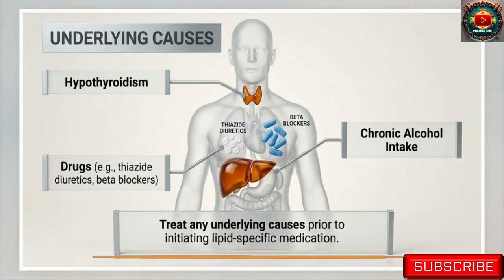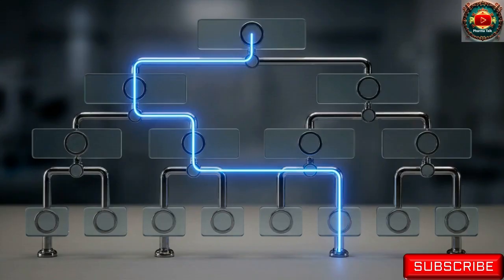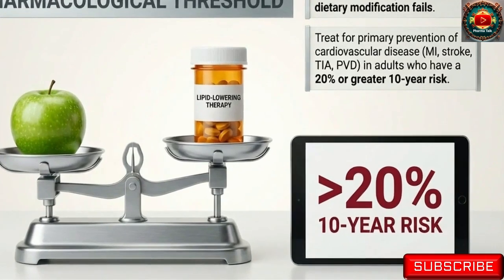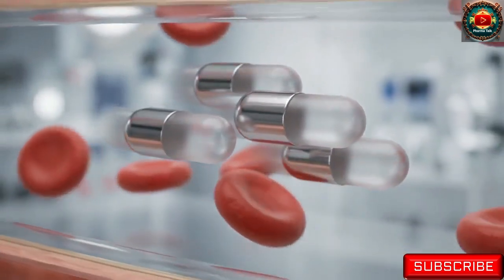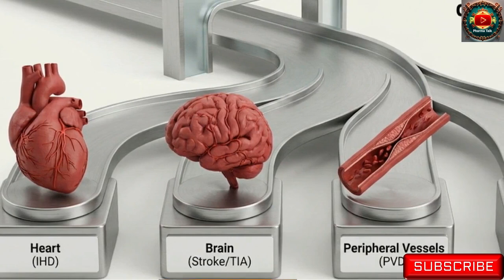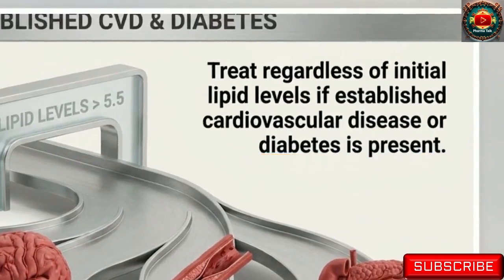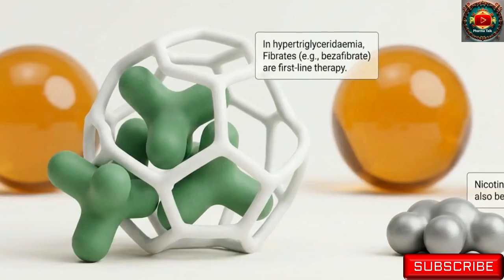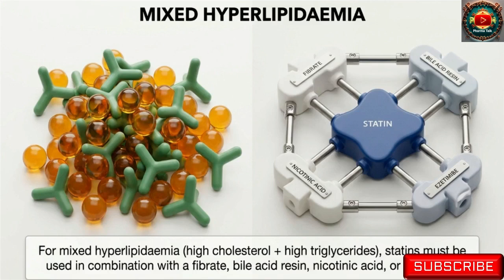Mastering Lipid Management The Ultimate Clinical Algorithm for Hyperlipidemia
Discover the definitive Master Clinical Algorithm for managing hyperlipidemia and cardiovascular risk. In this comprehensive breakdown, we dive deep into the arterial walls to visualize how lipid-filled plaques accumulate and explore the exact pharmacological decision trees utilized by clinicians today.
From addressing underlying causes like hypothyroidism and hepatotoxicity to navigating primary versus secondary prevention pathways, this video demystifies complex cardiovascular care. Learn exactly when and how to deploy statins, fibrates, ezetimibe, bile acid resins, and omega-3 adjuncts to combat high cholesterol, hypertriglyceridemia, and mixed metabolic profiles.
Whether you are reviewing for boards or refining your clinical practice, master the step-by-step navigation of lipid-lowering therapies and safeguard end-organ health.